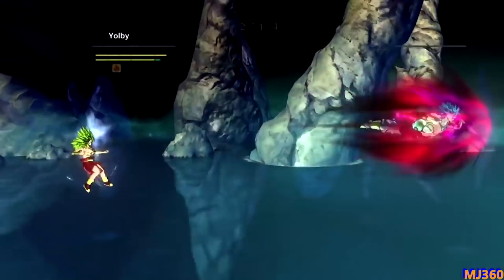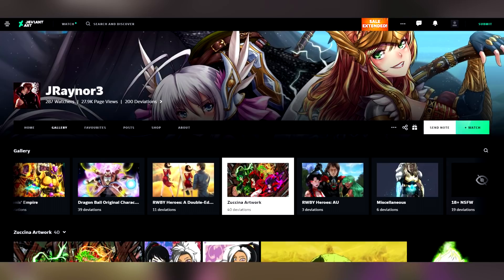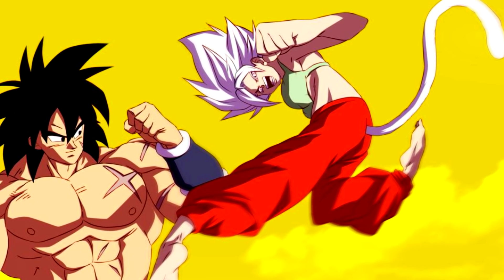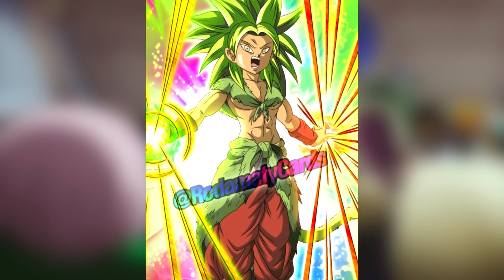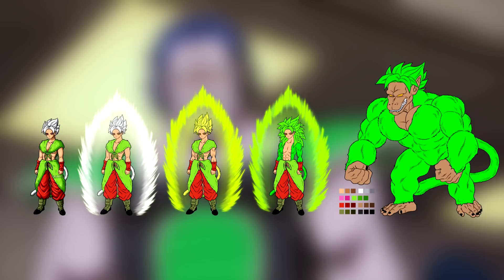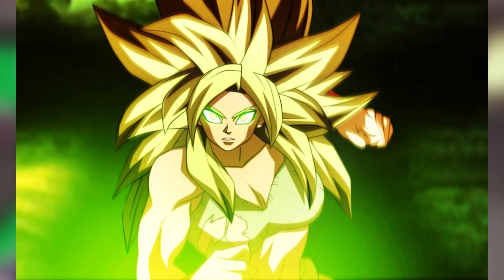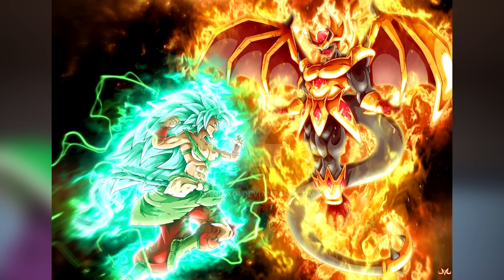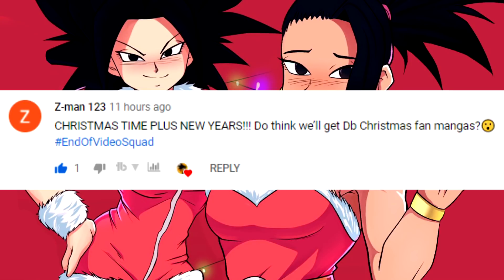The Daughter of Broly is Born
The Daughter of Broly is Born on Planet Vampa